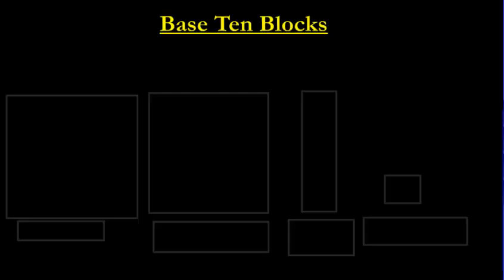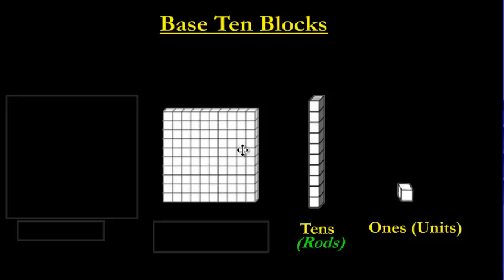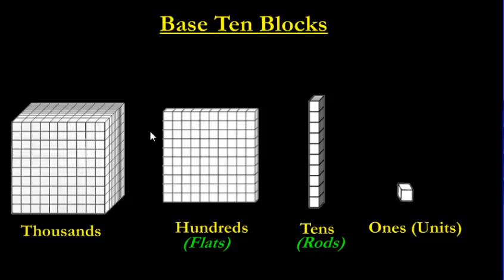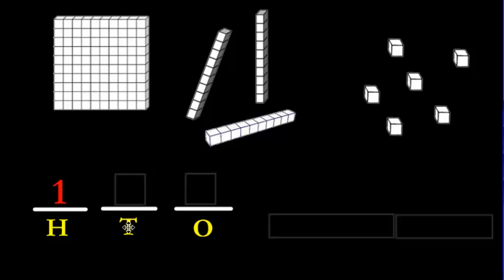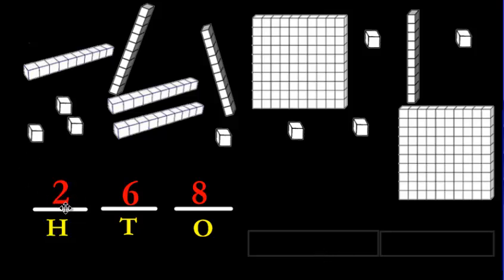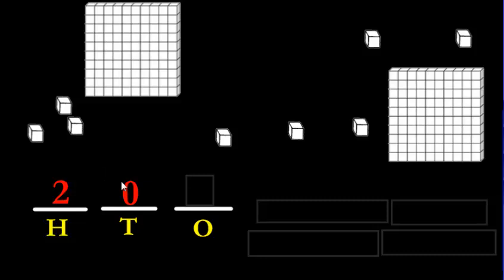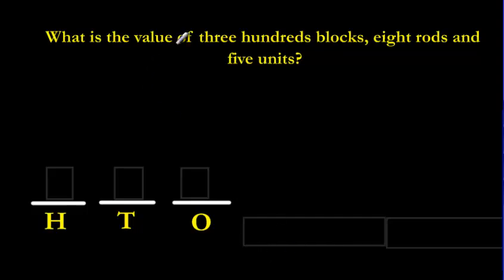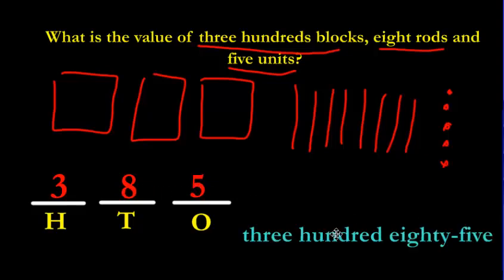Changing Base Ten Blocks into Numbers (No Regrouping)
How to convert base ten block representations into numbers without regrouping